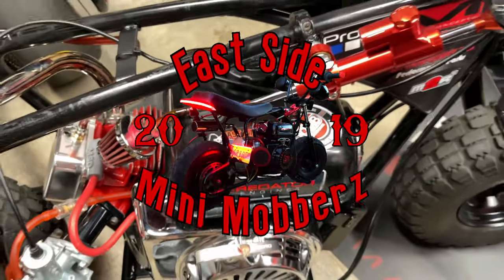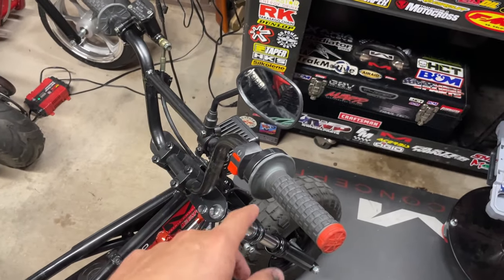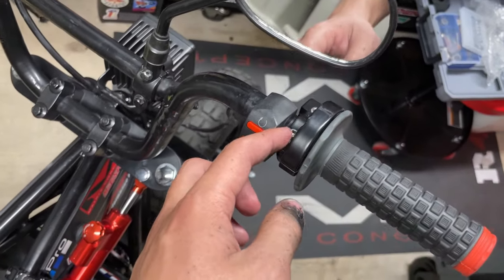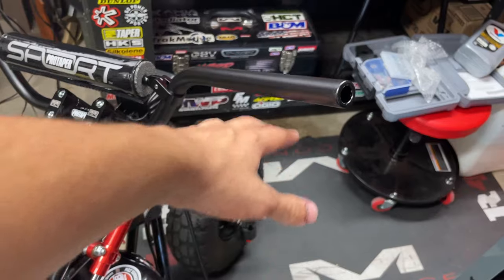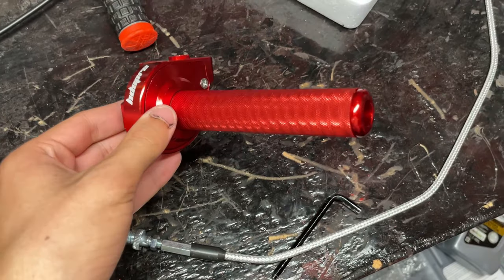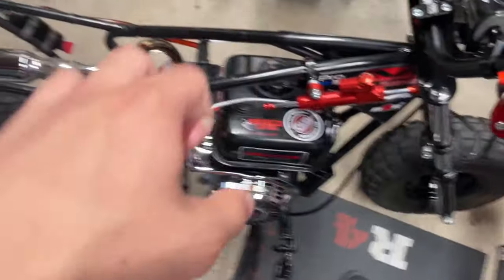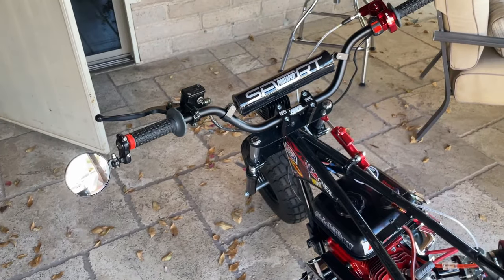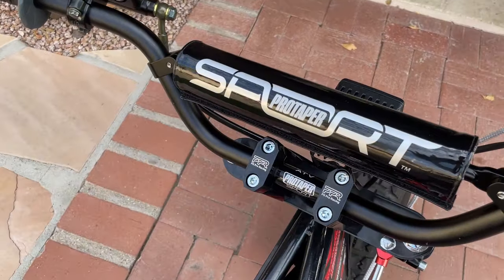Minibike Cockpit Install! New Bars And Throttle! Minibike Revamp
Guido does not take any responsibility for injuries or equipment failure created by doing so.